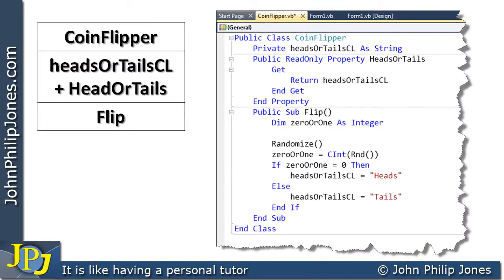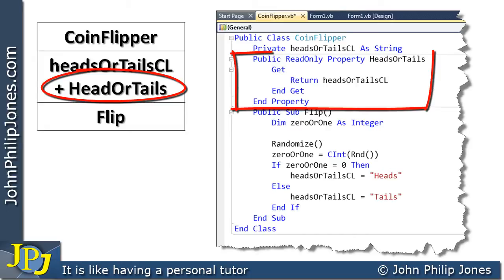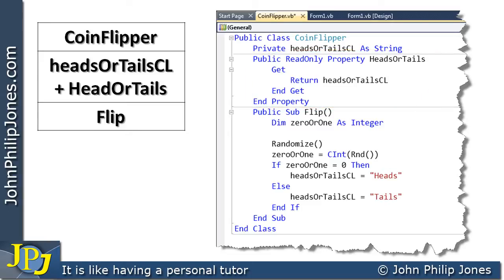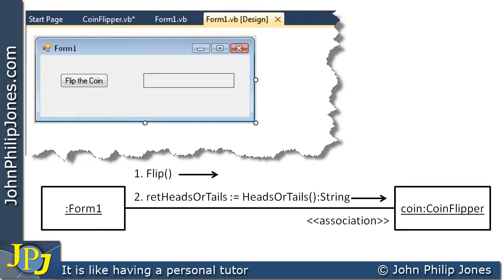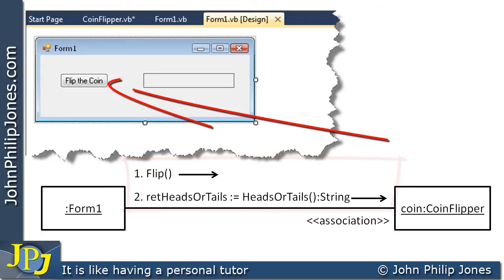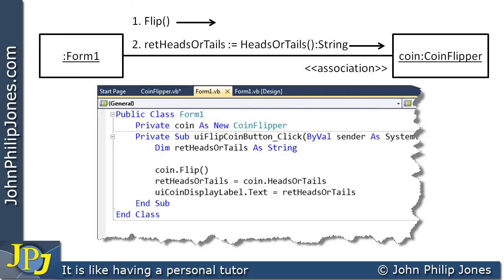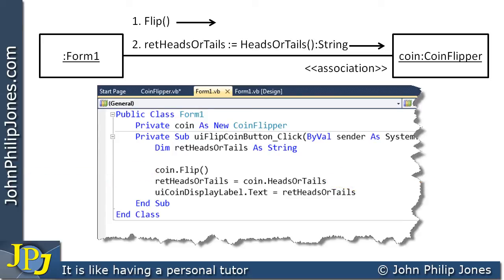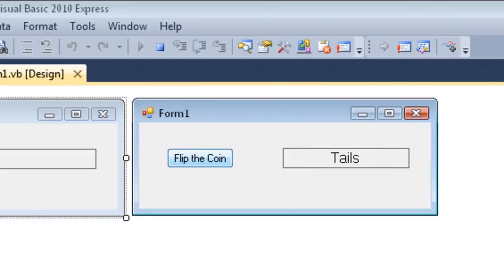A Simple Class (3 of 3)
Builds a class and tests it using Visual Basic